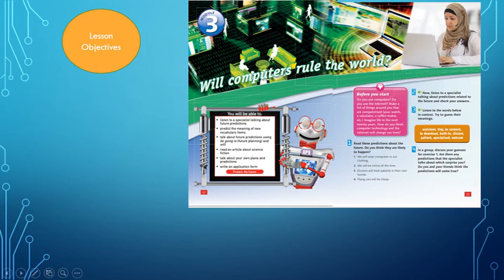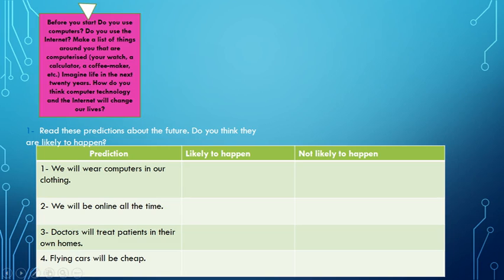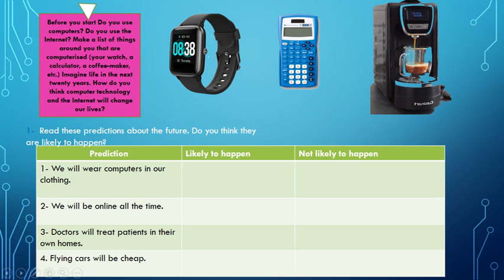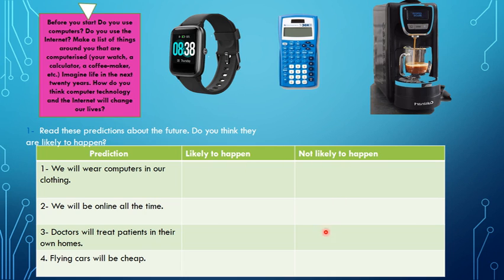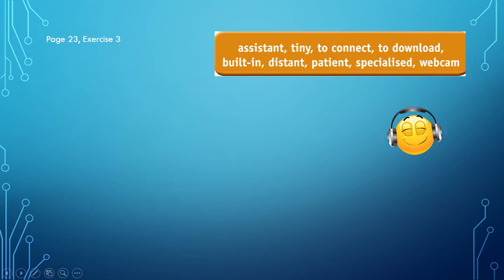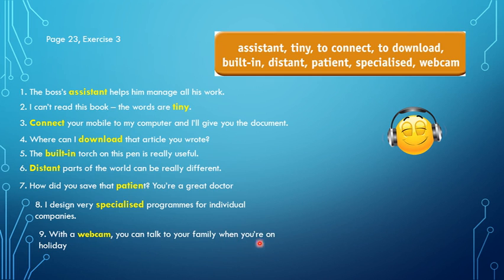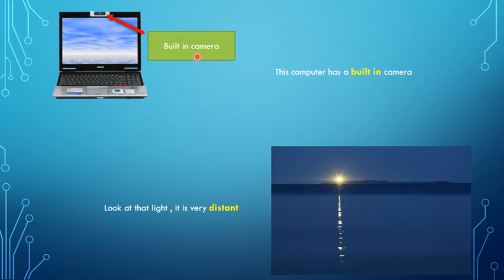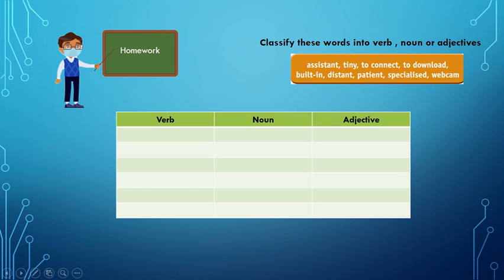Module 3 Lesson 1 1 m4v new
Action pack 9
module3